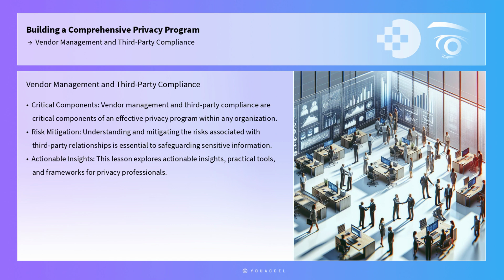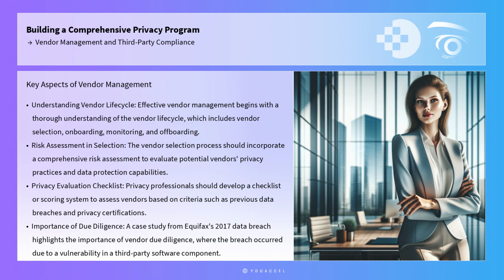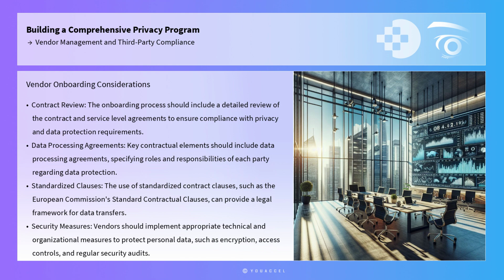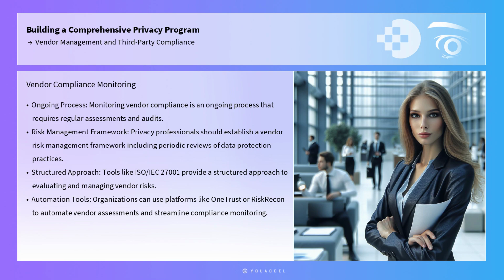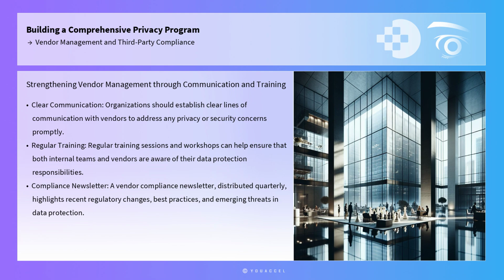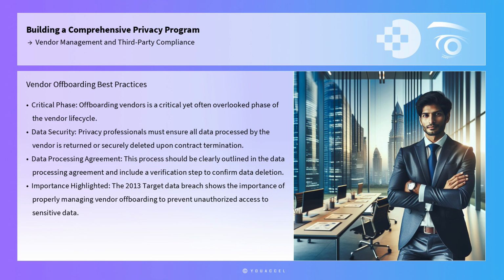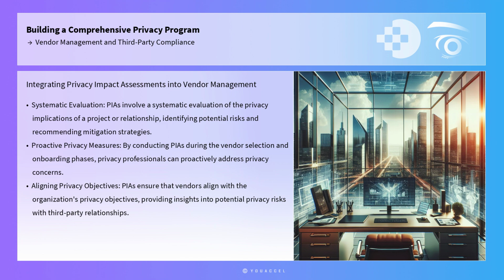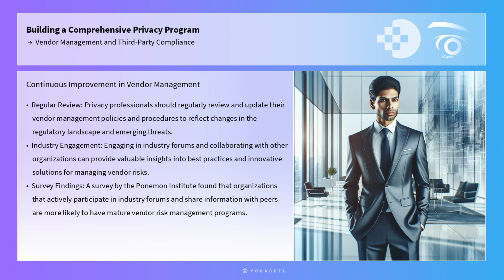Vendor Management and Third-Party Compliance | Exclusive Lesson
Vendor management and third-party compliance are critical components of an effective privacy program within any organization. Understanding and mitigating the risks associated with third-party relationships is essential to safeguarding sensitive information and ensuring compliance with relevant privacy regulations. This lesson explores actionable insights, practical tools, and frameworks that can be directly implemented by privacy professionals to enhance proficiency in vendor management and third-party compliance.Effective vendor management begins with a thorough understanding of the vendor lifecycle, which includes vendor selection, onboarding, monitoring, and offboarding. The vendor selection process should incorporate a comprehensive risk assessment to evaluate potential vendors' privacy practices and data protection capabilities. Privacy professionals should develop a checklist or scoring system to assess vendors based on criteria such as previous data breaches, privacy certifications, and adherence to international privacy standards, such as the General Data Protection Regulation (GDPR) or the California Consumer Privacy Act (CCPA). A case study from...